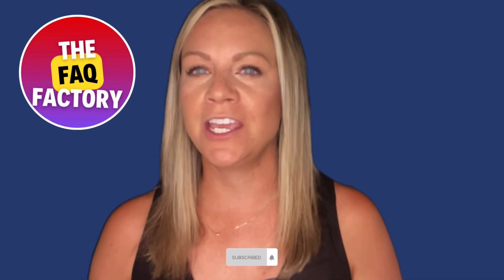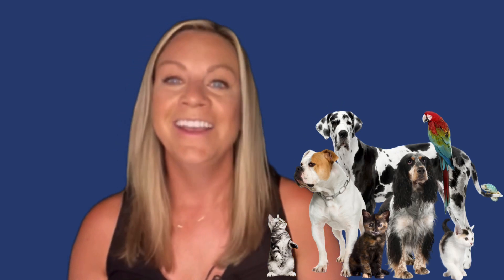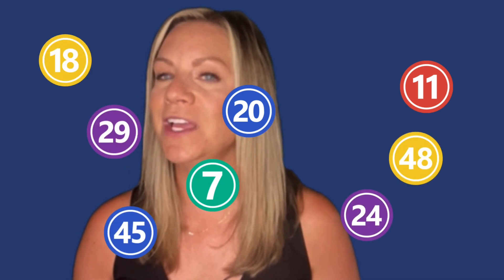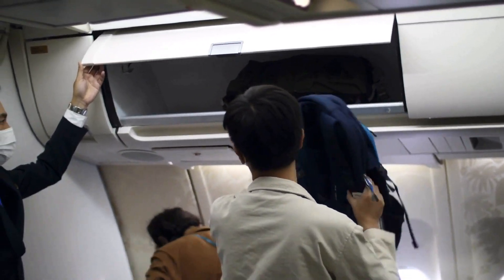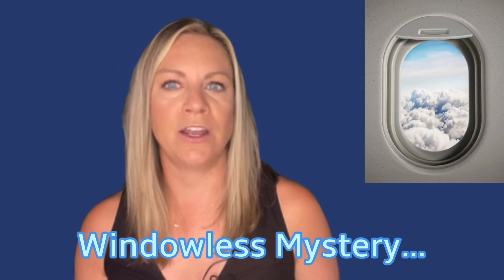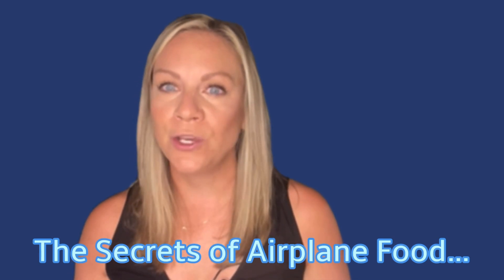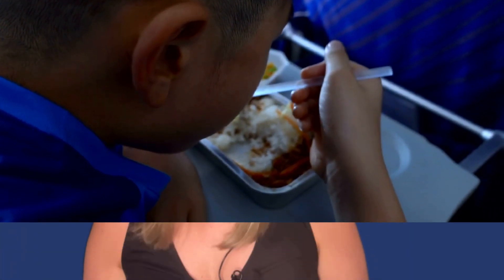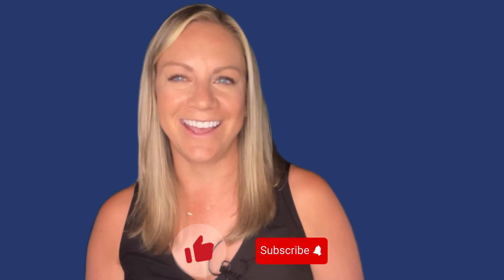Behind the Scenes of Air Travel: Little-Known Secrets Revealed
Welcome aboard our channel where we ask and answer random questions. Sit back, as today’s question, we take you on an eye-opening journey into the world of air travel! 🛫✈️ Have you ever wondered why airlines seat passengers from the front to the back of the plane? In this video, we'll not only uncover the answer to this burning question but also reveal incredible airplane travel facts that you may have never heard before!

From the hidden sleep compartments for flight crews to the intriguing world of in-flight dining, we'll delve into the lesser-known aspects of flying that will leave you amazed. Learn about the science behind dimming lights during takeoff and landing and why certain pets, including rabbits and hamsters, are allowed onboard!

But that's not all – ever noticed the absence of a row 17? We've got the scoop on why it's missing and what it means for your flight experience. And those distinctive winglets on the aircraft's wings? Find out their surprising purpose and how they contribute to a more eco-friendly journey.

Join us as we explore these captivating secrets that make air travel not just a mode of transportation, but a fascinating adventure waiting to be discovered. So, fasten your seat belts and get ready to uncover the mysteries that unfold thousands of feet above the ground!

Don't forget to hit that "Like" button if you enjoy this video and subscribe to our channel for more intriguing content that's sure to enrich your knowledge about the world around you.

A Note to Our Viewers:
Hey friends, please bare with us as we learn and develope our YouTube skills. Today we tried a “green screen” background to see how that effect works in our video. We’re not sure we’re a fan, but we are learning valuable lessons along the way as we try out different things available to us. We promise to always try to improve while we work within the limitations of our current set up. Thanks for being some of our first viewers! We apprieciate you watching and we hope you stick with us for the long run. We promise to deliver answers to those random questions to the best of our ability. _FAQ Factory Team